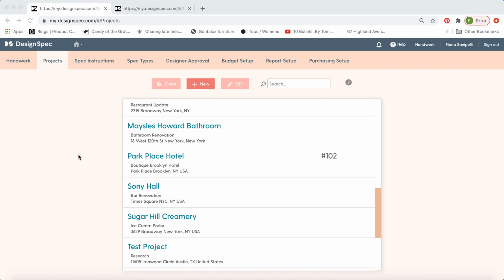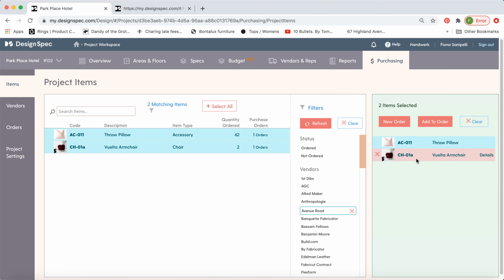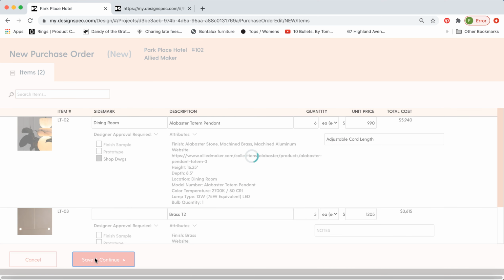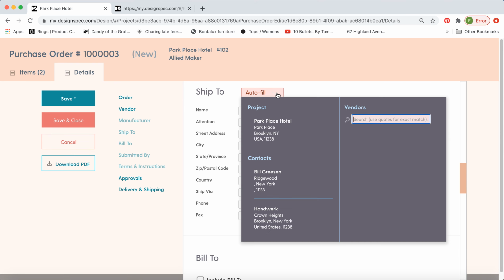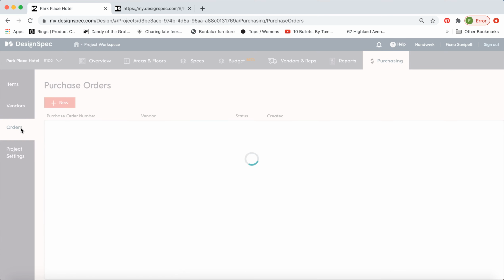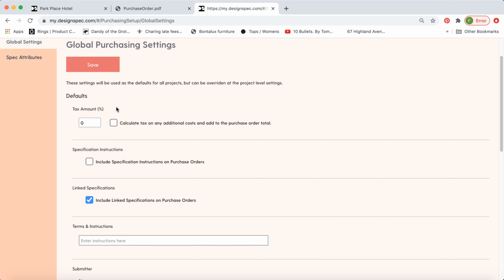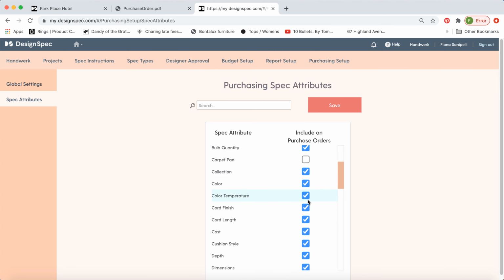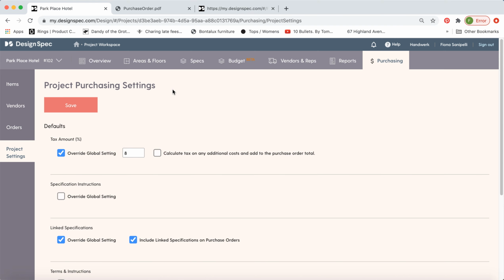DesignSpec Tutorial - Procurement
Learn how to generate detailed purchase orders directly from specifications in seconds! Configure your procurement settings at the global level or project level to auto-fill repetitive information on your purchase orders, maximizing your efficiency.